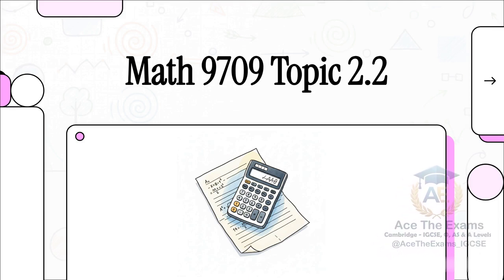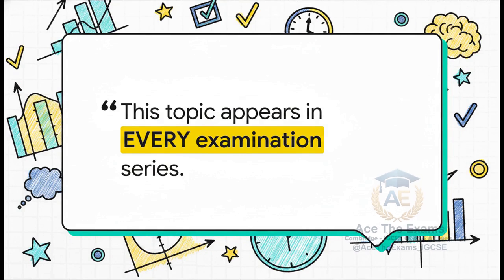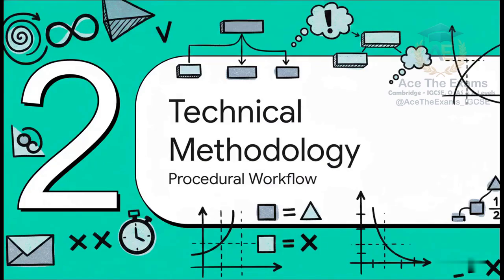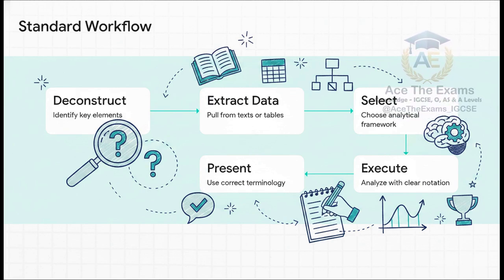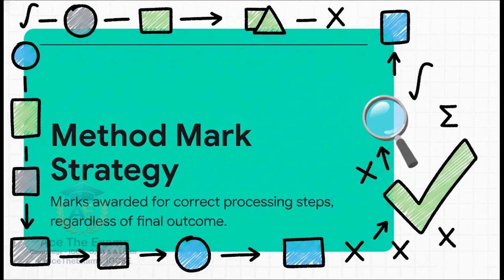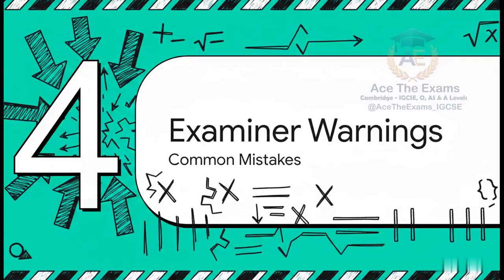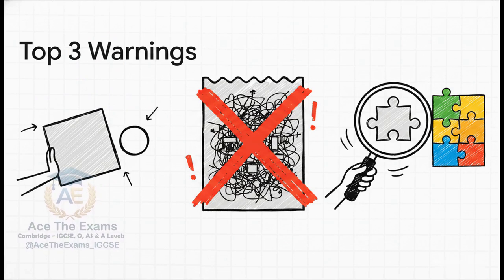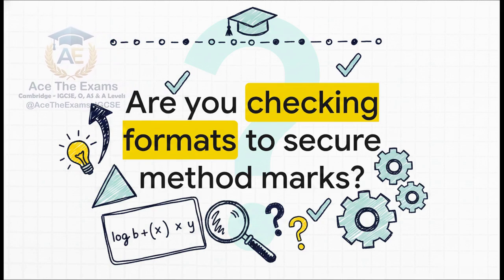Logarithmic and exponential functions solving exponential equations Mathematics 9709 AS and A Level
Welcome to Ace The Exams! In this comprehensive structured lesson, we master: Logarithmic and exponential functions solving exponential equations Mathematics 9709 AS and A Level.

📚 What You'll Learn in This Video:
- Clear explanations of Logarithmic and exponential functions solving exponential equations Mathematics 9709 AS and A Level